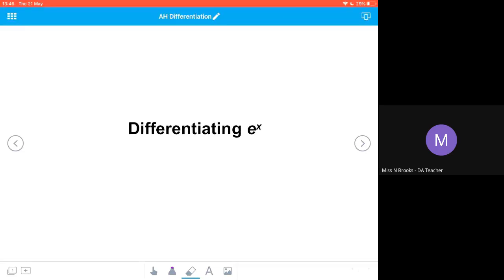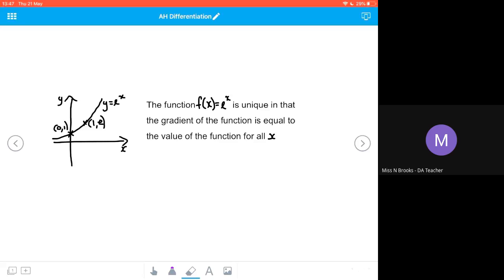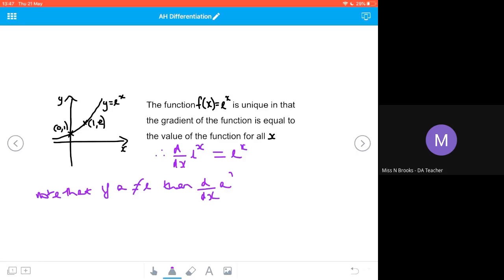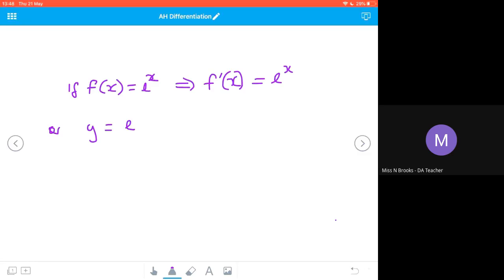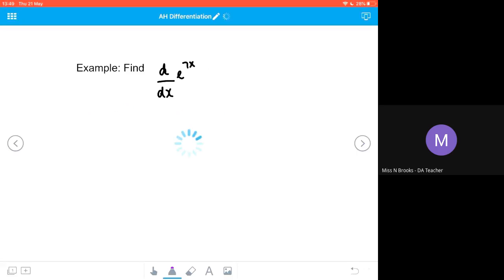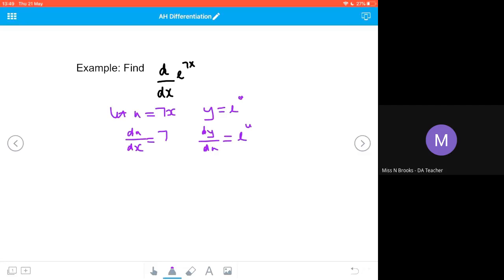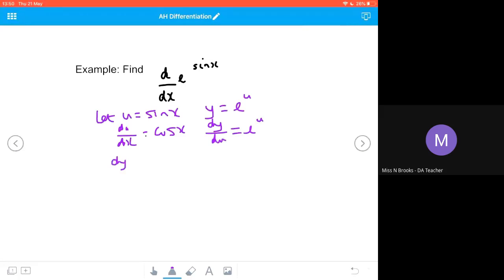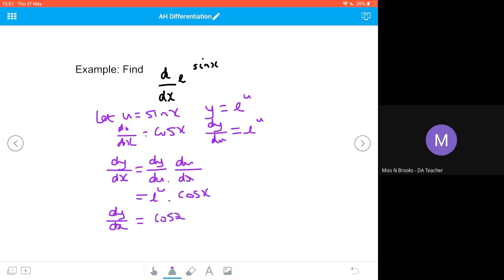AH Diff 9 Differentiating natural exponential function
Advanced Higher Maths Differentiation
Differentiating y=e^x
Worked examples using chain rule